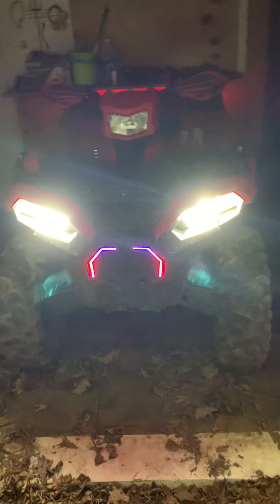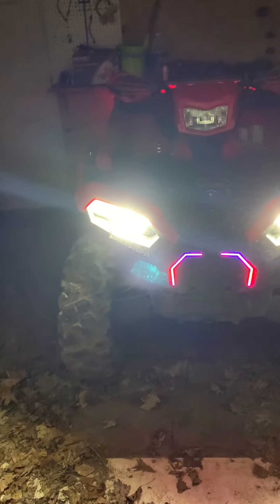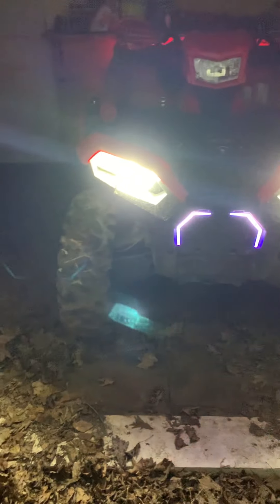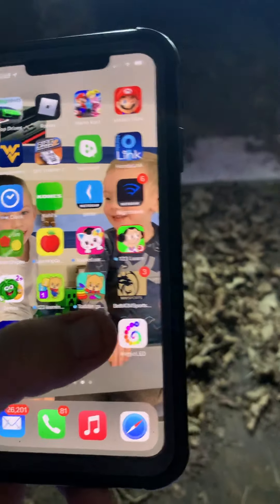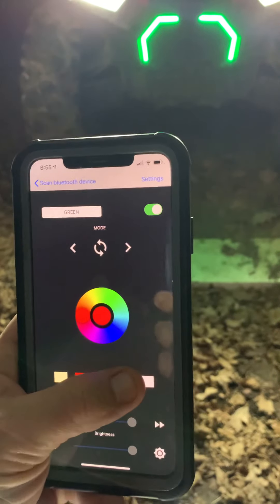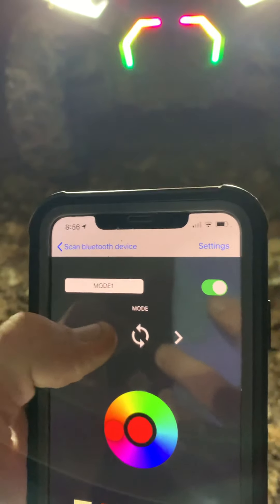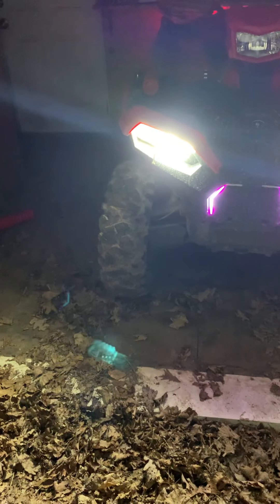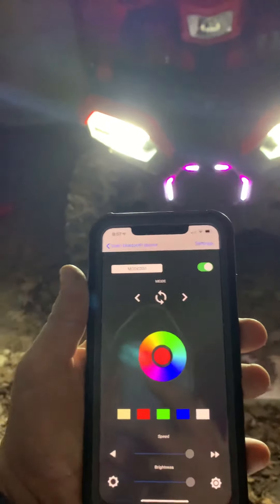Polaris Sportsman 2017-2018-2019-2020-2021 850 1000 Fang Lights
Hand made addressable led fang lights with controller and voltage regulator